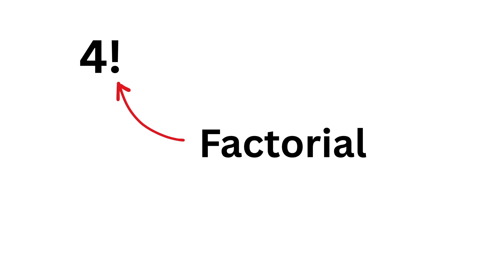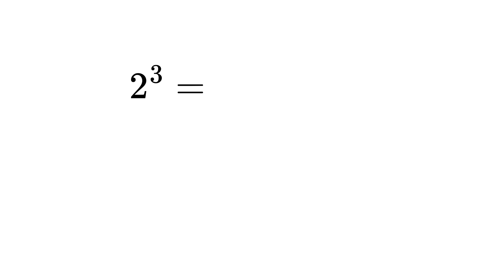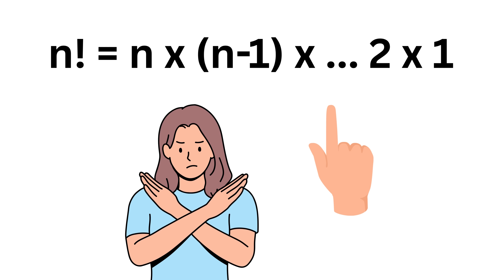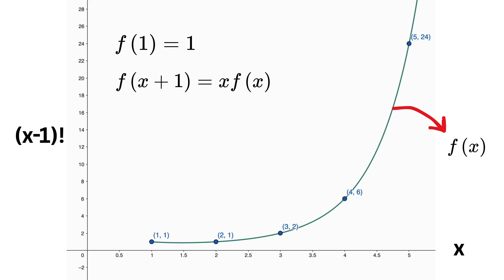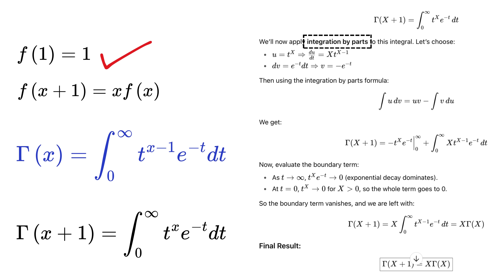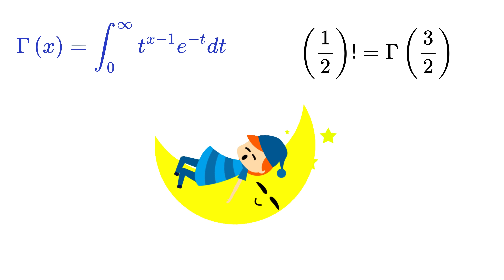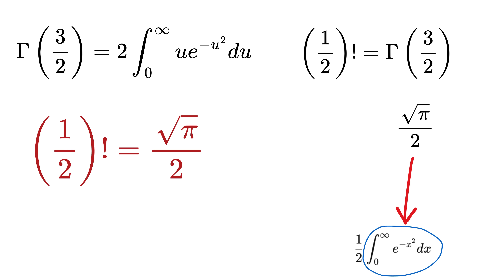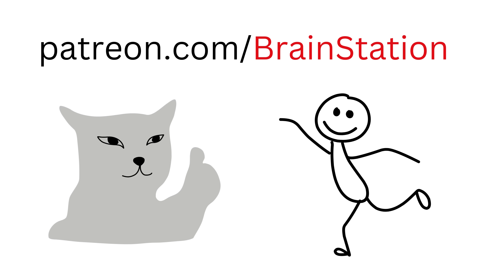How Euler Connected Pi (π), Square Root (√) and 1/2 with Factorials?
Why is there a Pi (π) in the Gaussian Integral?

Gamma Function | How Euler Connected Pi (π), Square Root (√) and 1/2 with Factorials? | How Euler Connected Infinity to Pi (π) | Area of Circle | Unsolved Math problem | Square root of a Number | Math Olympiad | Harvard University Entrance Exam | Hard Geometry Exam Question | Only 1% of Students Got this Math Question Correct | Math Tricks

If you're reading this, drop a comment using the word "Euler is G.O.A.T". Have an amazing day, you all are awesome!